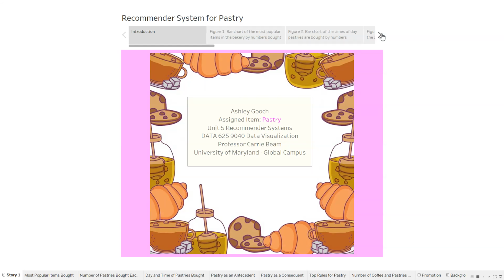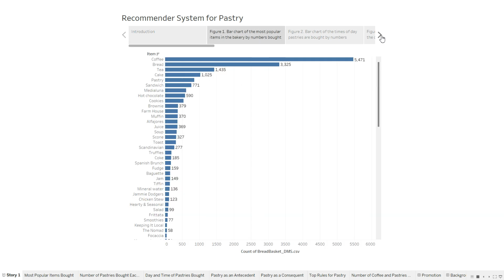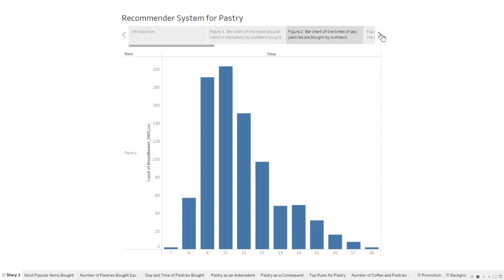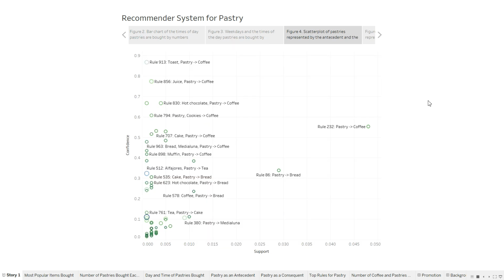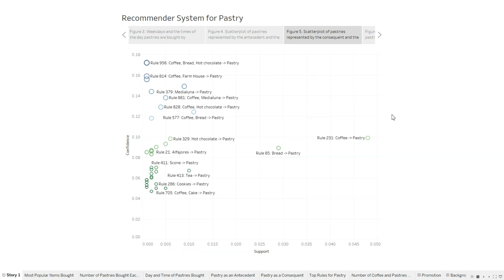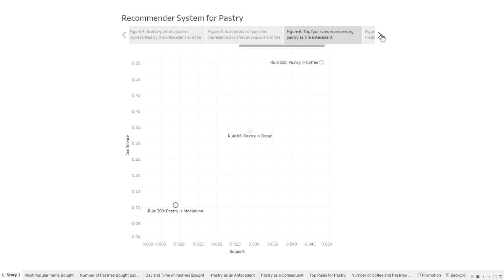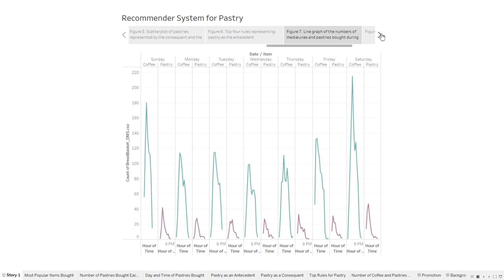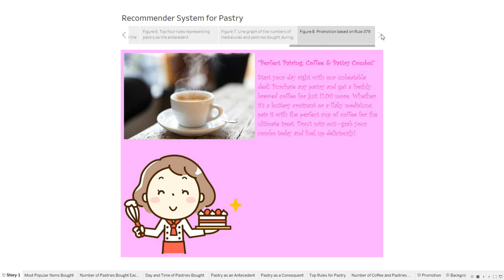Unit 5 Recommender Systems Story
A three minute overview of a bakery dataset from Kaggle, with a focus on pastries